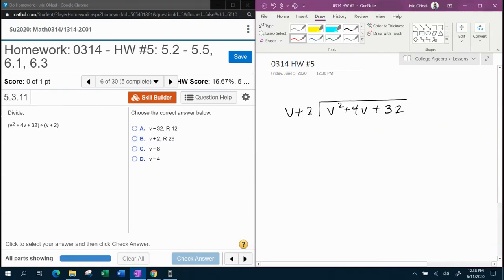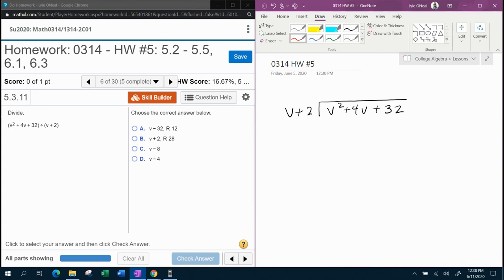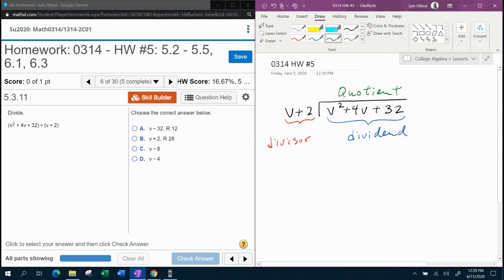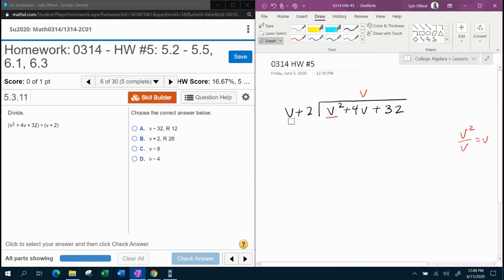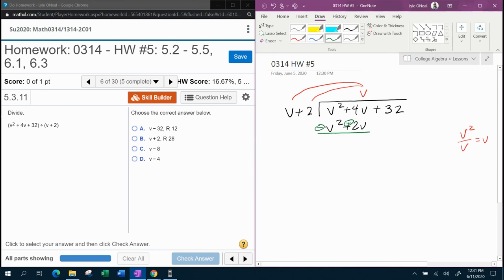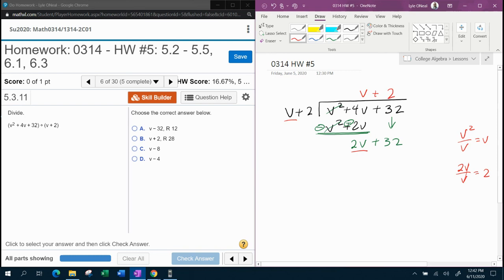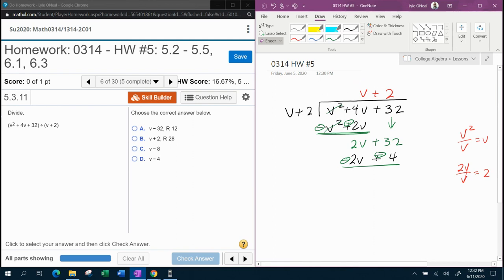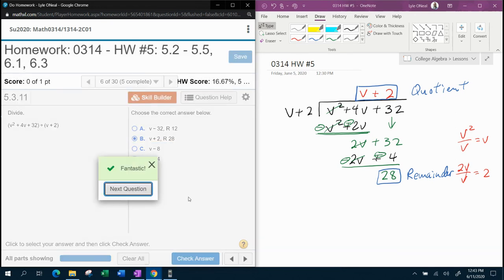College Algebra Coreq - HW 5: Question 11 - MyLab Math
Dividing polynomial expressions using long division.